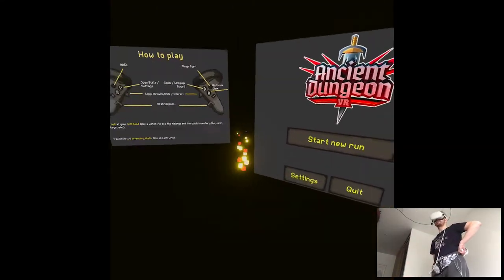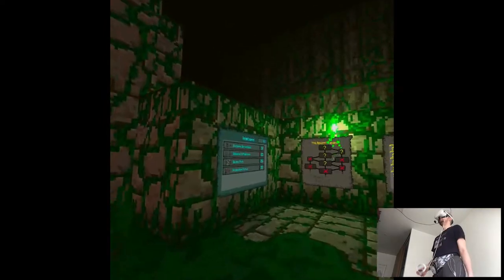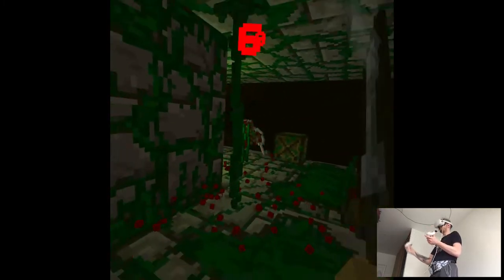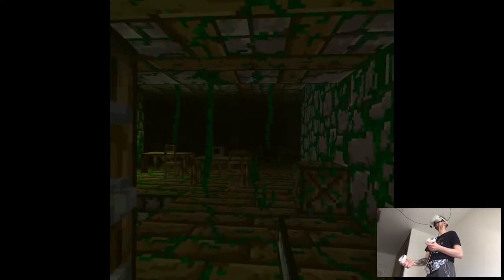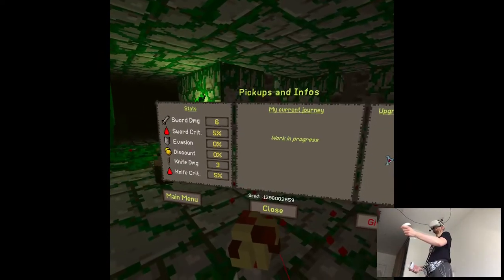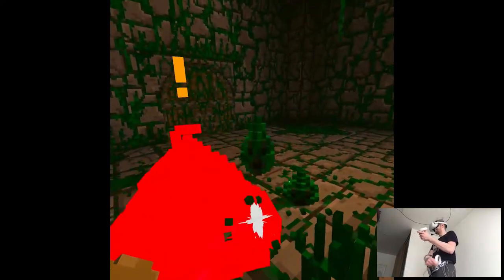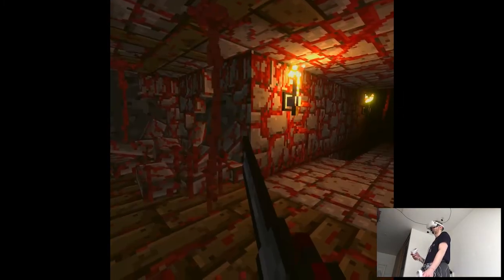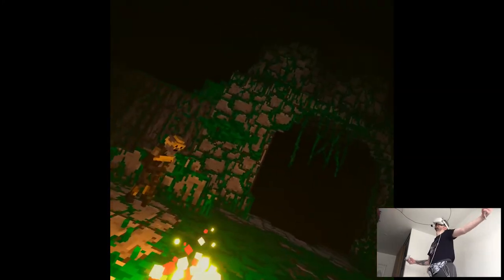0.8 UPDATE - Ancient Dungeon Beta | Part 3 Gameplay | Oculus Quest 2 VR (App Lab)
Hi

Starting with App Lab content finally, there's gonna be some fun updates/overviews coming up from that side store since Oculus is REALLY pushing it in the recent days so, there's loads to try out. I was following the development of this game for quite a while, since it's alpha stages basically. Kinda crazy to see the overall growth and how big of the community it created. I mean for a reason though, it's a very solid title concept-wise and the polish level tends to be way higher than most stuff on the official store so, I'm very happy for it and I see bright future for this project.

Short PC specs:

i9-9900KS
RTX 2080ti
32GB RAM 3200MHz
2TB SAMSUNG 970 EVO PLUS M.2